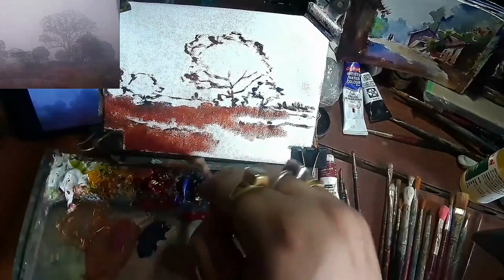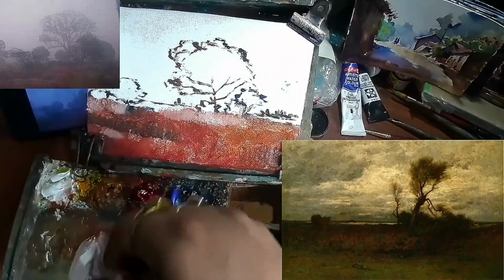TONALISM – All Approaches Combined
This video was combined to show various ways of doing Tonalism or a tonalist painting.

Searches for you:
tonalism
tonalism painting technique
tonalism painting
tonalism oil painting
tonalism with acrylics
tonalism art
tonalismo
tonalism tutorial
tonalismo veneto
american tonalism
watercolor tonalism
tonalism painting technique
tonalism painting
tonalism oil painting
tonalism tutorial
tonalism with acrylics
tonalism art
tonalismo
tonalismo veneto
tonalist acrylic painting
how to paint tonalism style
how to paint tonalism
tonalist oil painting
tonalist painting tutorial
tonalist painters
painting tonalism
oil painting tonalism
Stuart Davies
dennis Sheehan
Whistler
George Inness
Australian Tonalism